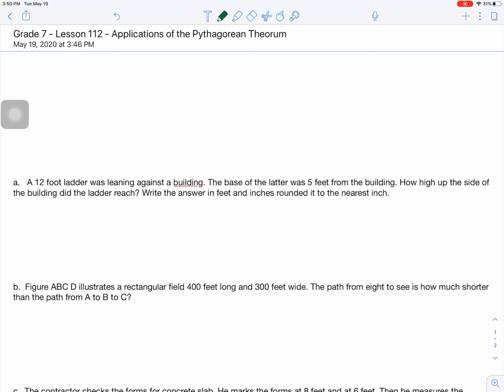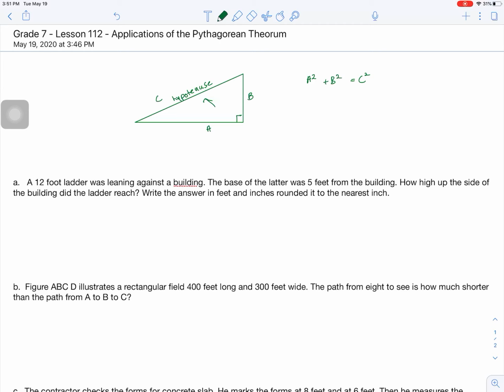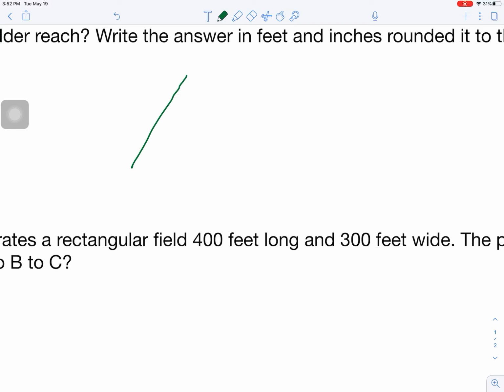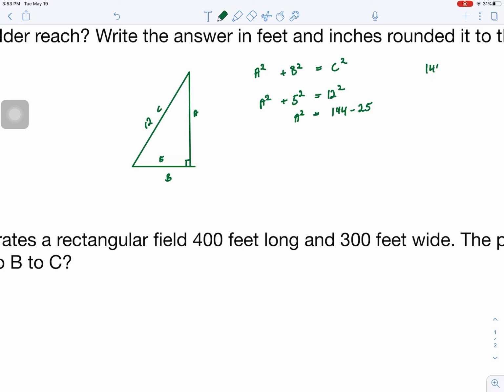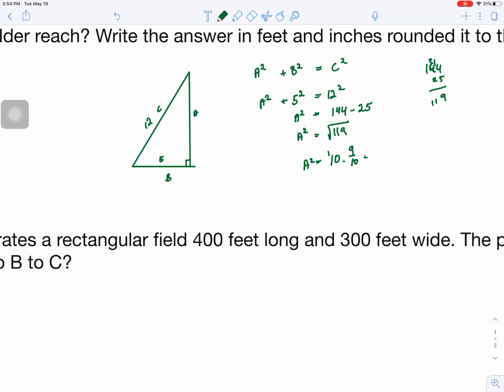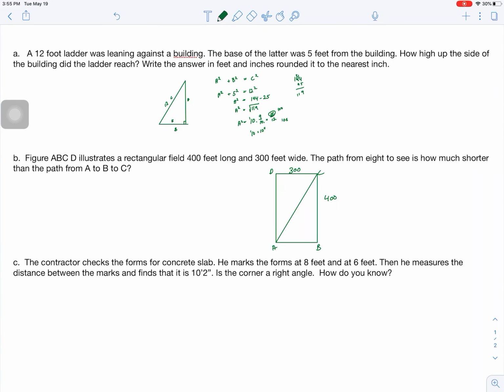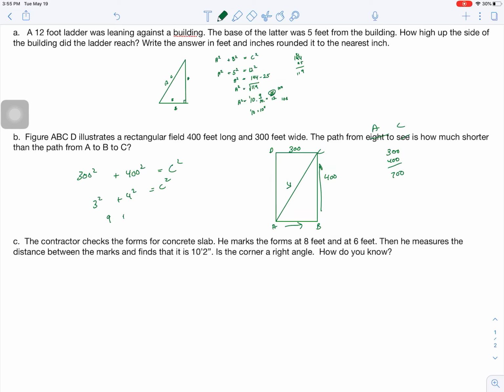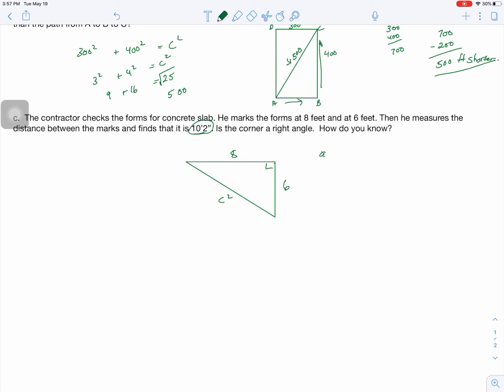Grade 7 - Lesson 112 Applications of the Pythagorean Theorum